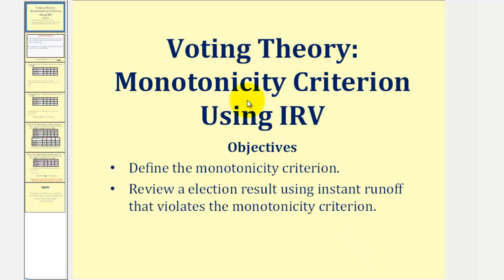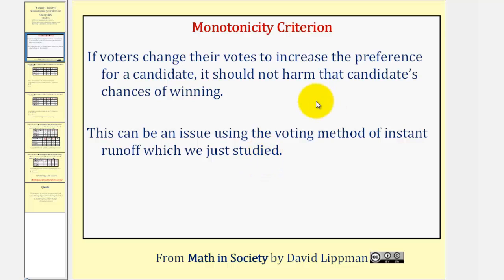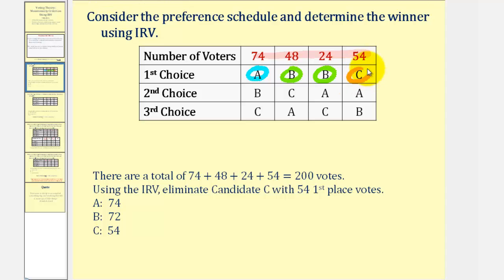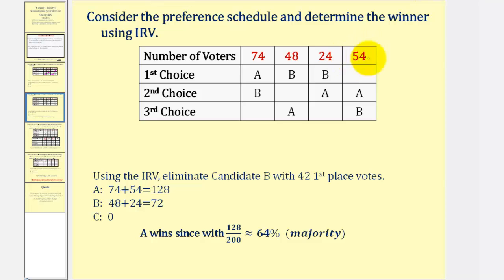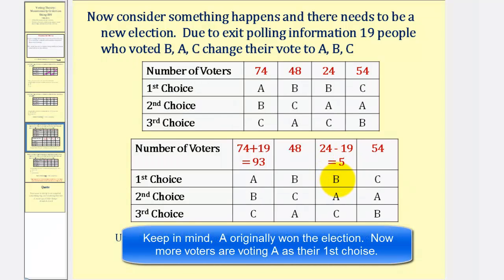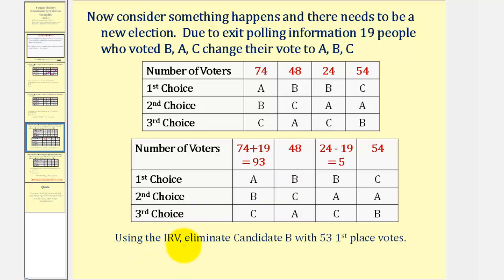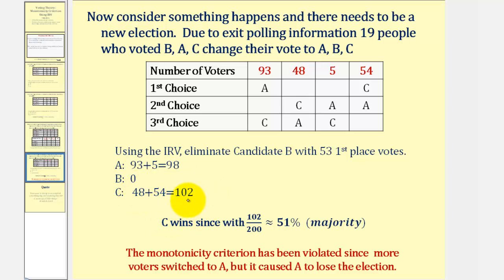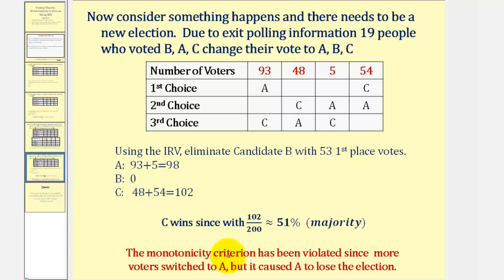Voting Theory: Monotonicity Criterion Using Instant Runoff Voting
This video explains the Monotonicity Criterion and how it can affect the outcome of an election when using instant runoff voting.